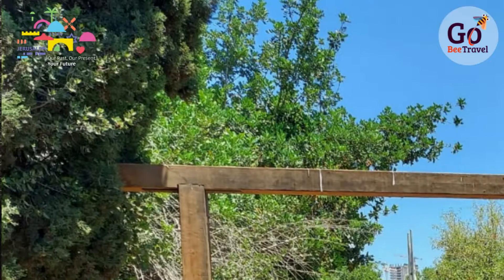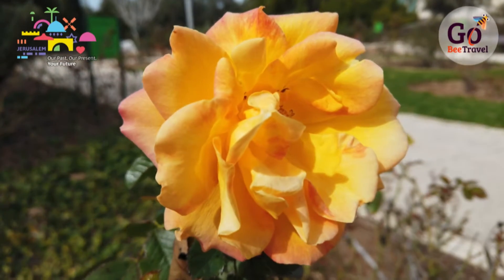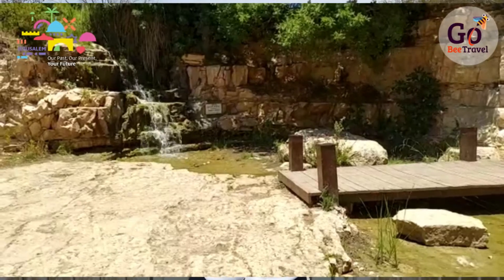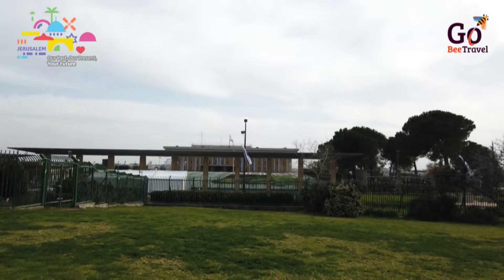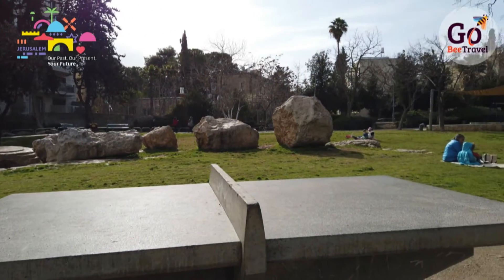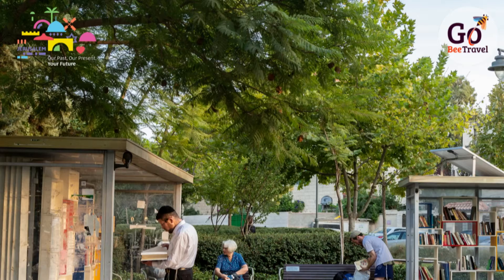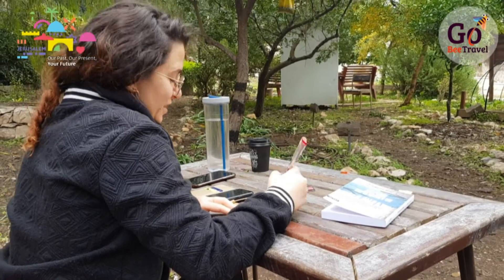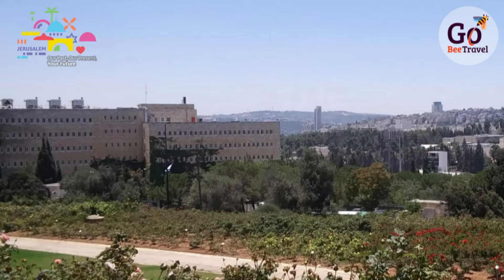Parks and Green Spaces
Parks and Green Spaces in Jerusalem